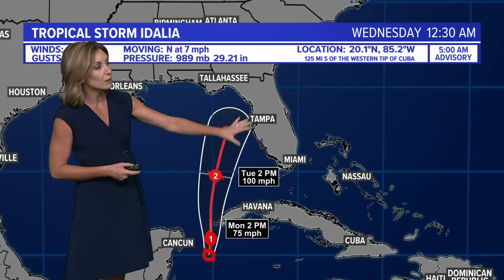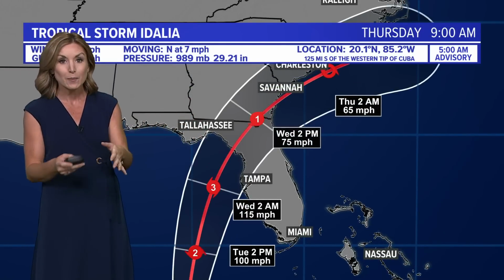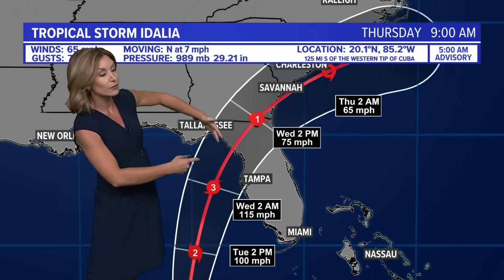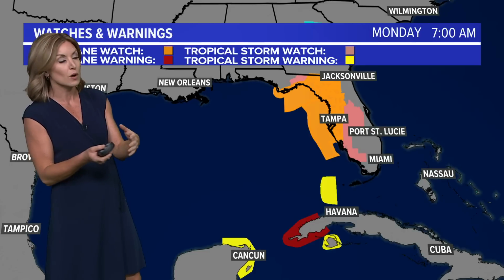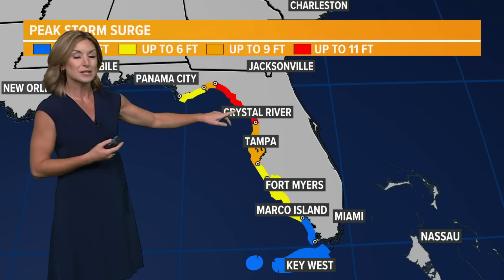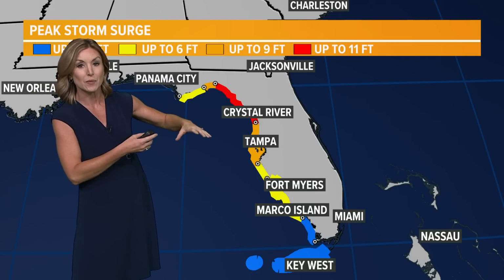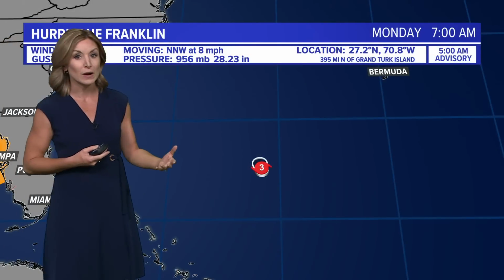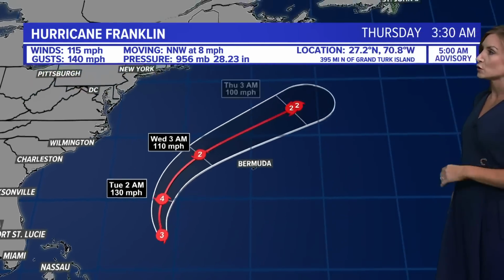Tracking the Tropics: What to know about Tropical Storm Idalia, Hurricane Franklin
Tropical Storm Idalia taking aim at Florida's western coastline by Wednesday